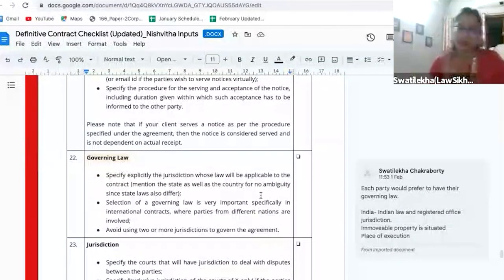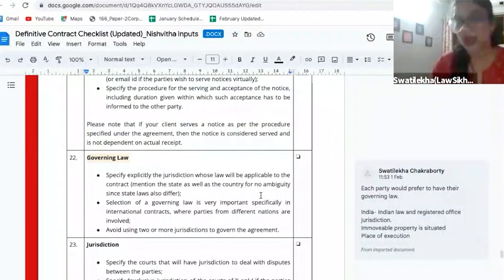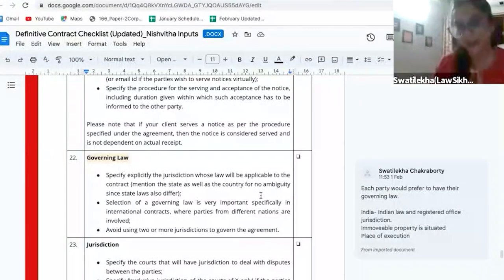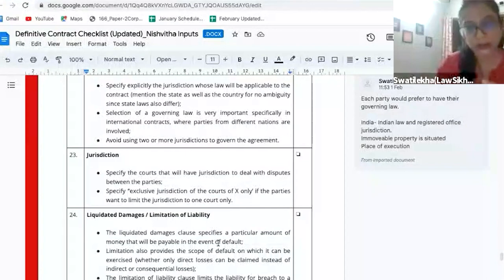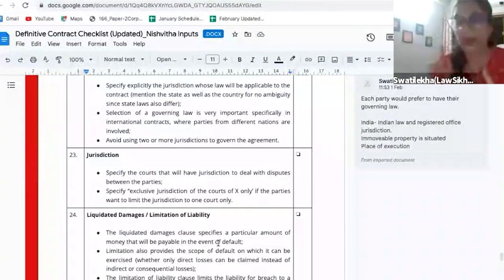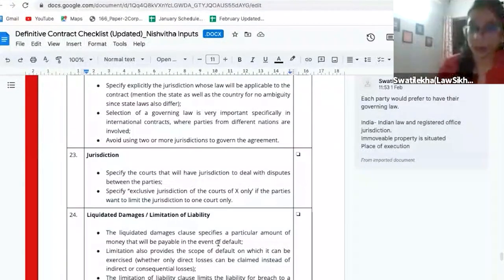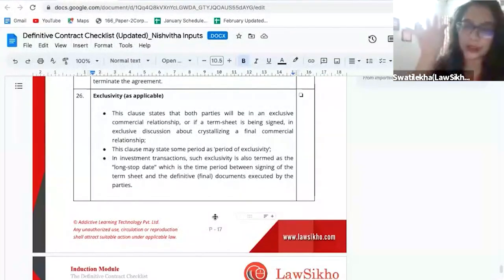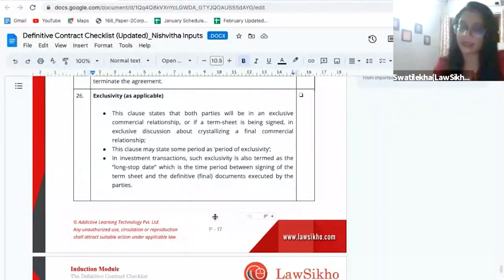What is the significance of governing law and exclusivity in global contracts?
In this video, we'll explore the vital legal concepts of Governing Law and Exclusivity clauses and their significant impact on contractual agreements. Understanding these elements is crucial for parties involved in international or cross-border contracts.

:Here is what we will discuss in this video:

Governing Law in Contracts: Learn the concept of governing law, where parties specify the legal jurisdiction that will govern their contract. Learn how this choice can affect contract interpretation, enforcement, and resolution of disputes.

Exclusivity Clause: Understand the importance of an exclusivity clause, which restricts parties from engaging in similar transactions or agreements with third parties during the contract's duration. Discover how this clause can protect business interests and foster trust between parties.

Balancing Global Interests: Examine the considerations involved in choosing the governing law and incorporating an exclusivity clause, especially in contracts with international or multi-jurisdictional implications.

Legal Implications and Practical Applications: Learn about the legal implications of governing law and the impact of the exclusivity clause on business strategies and relationships. Explore real-life scenarios where these clauses play a pivotal role in contractual arrangements.